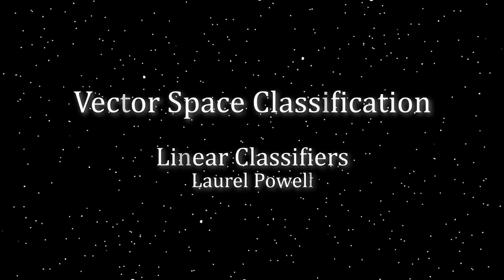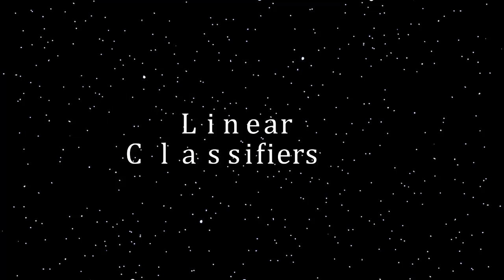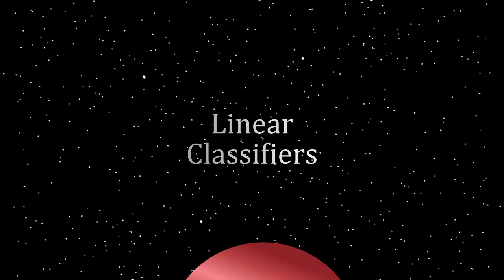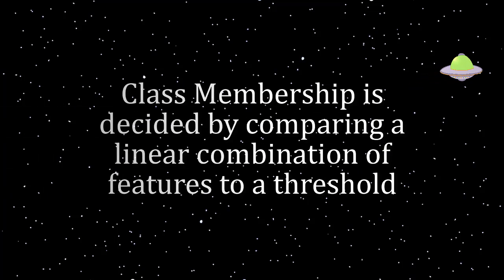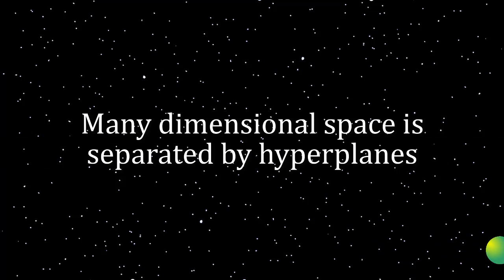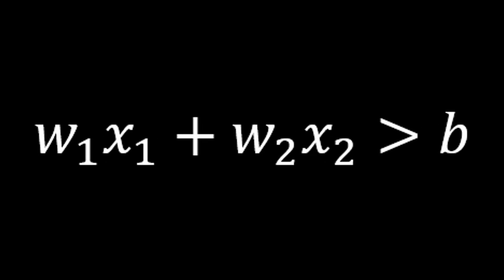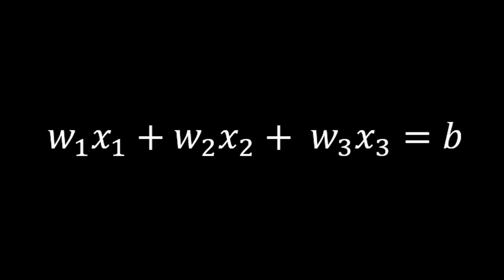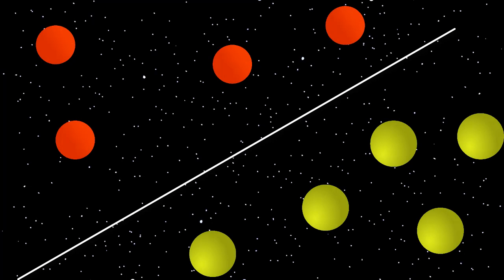L24_04_VectorSpace_Classification_LinearClassifiers_X